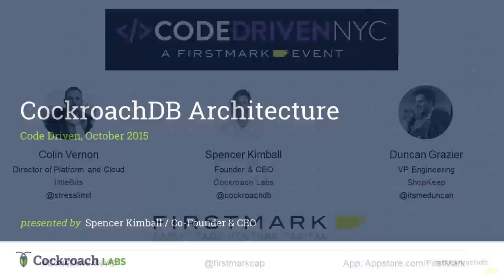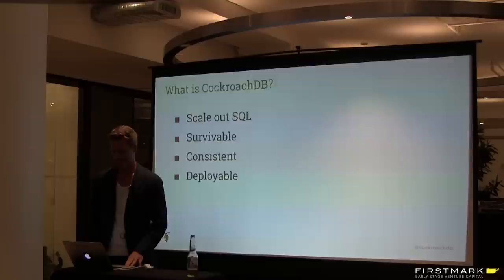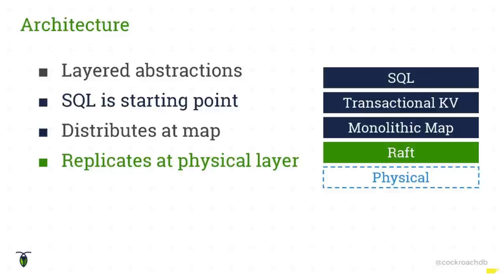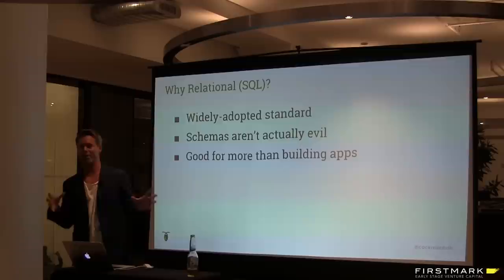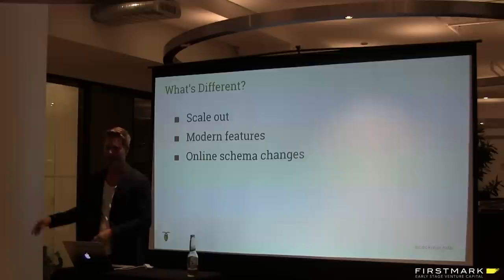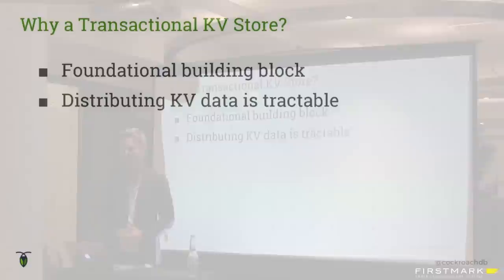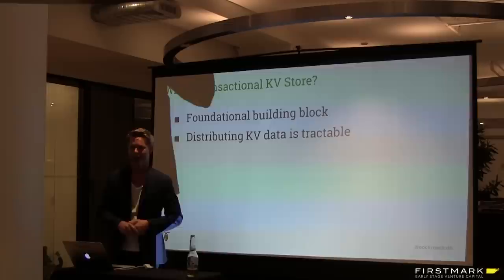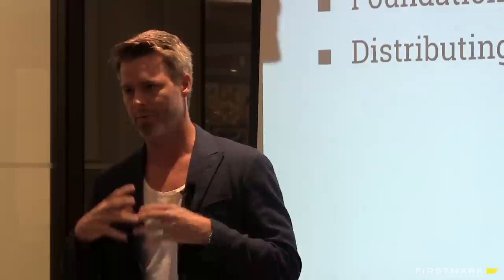CockroachDB: Architecture & Overview from Cockroach Labs [Code Driven by FirstMark]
Spencer Kimball is the founder and CEO of Cockroach Labs, which enables developers to build scalable applications that can survive datacenter-scale outages without breaking a sweat. With strong consistency and transactions, CockroachDB frees developers to focus on what matters, instead of engineering solutions to database shortcomings.

Code Driven NYC is a community organized by FirstMark that brings together leading developers from across the tech ecosystem to learn, get inspired, and have fun.